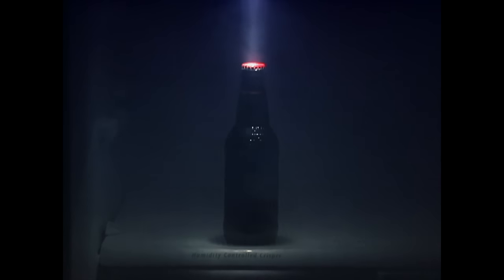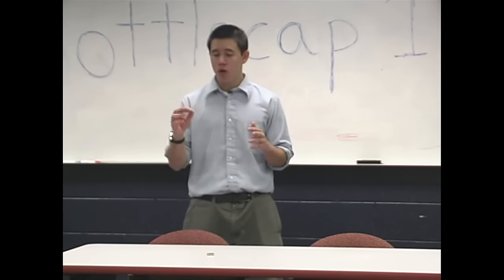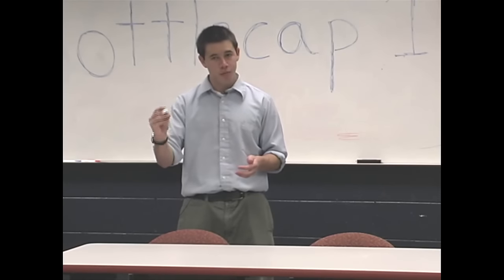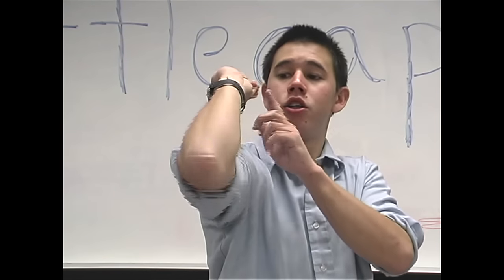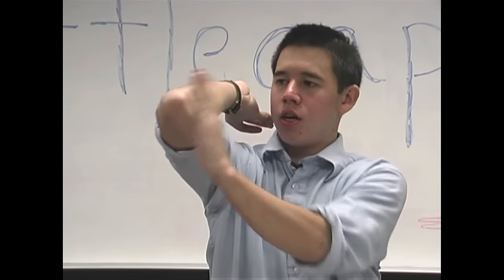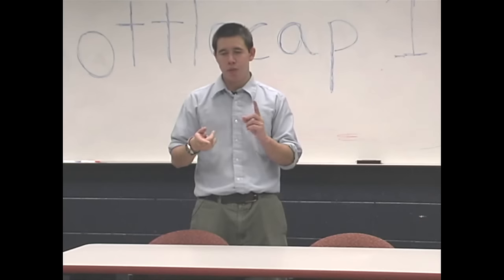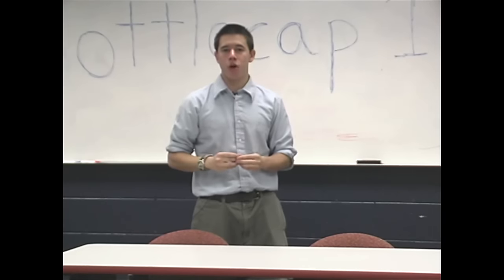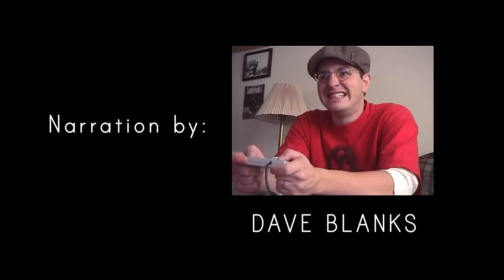Unlock the Secrets to Insane Bottle Cap Shooting Skills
In this episode, I show the 3 rules you must follow to shoot a bottle cap for power & accuracy.

1) Hole the cap with your Middle Finger & Thumb
2) Keep bottle cap on a parallel plane with your target
3) Aim with your elbow

I hope this episode can create a resurgence in the ancient art-form that is Bottlecap Shooting.

This instructional segment of this video was shot way back in 2004!!!

Just remember, no matter how hard you practice... you'll never be better than me!!!